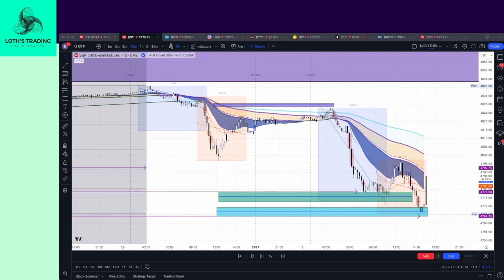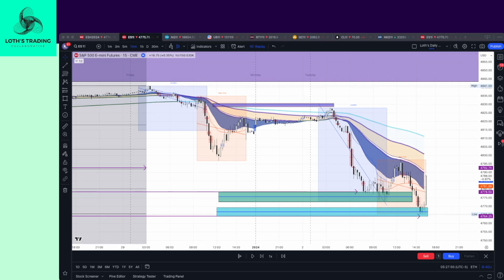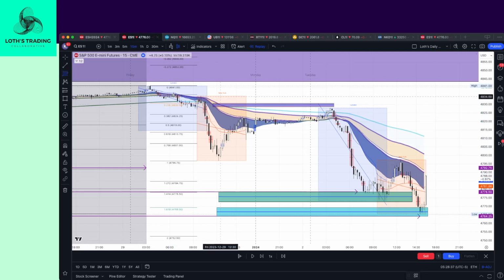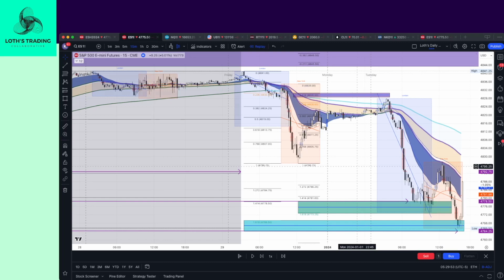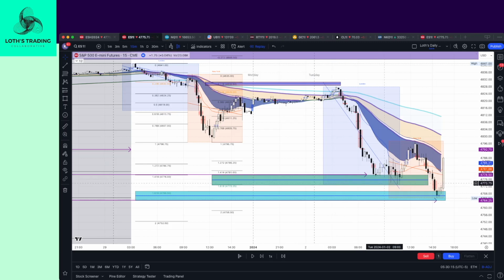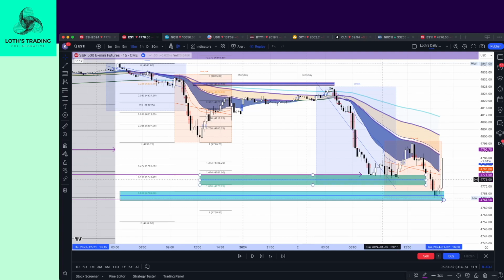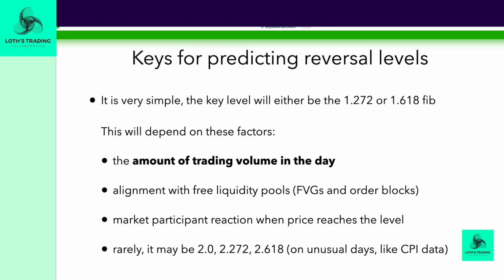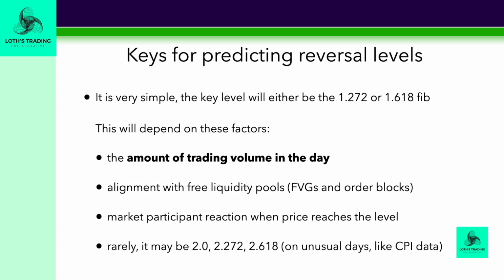Using Fib Levels of Prior Day Range to Predict Key Reversals: Quick explanation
Simple way to predict reversal levels for day-trading SP500 ES Futures. January 2, 2024

3 Simple Steps

1. Draw the fib expansion for the prior day RTH
2. Draw the fib expansion for the prior full day (24h, 00:00 to 23:59 EDT)
3. Label the key levels for the fib expansion plotted (green and turquoise boxes)

It is very simple, the key level will either be the 1.272 or 1.618 fib. Due to various factors, the market moves very mechanically and price tends to reverse back to the mean (retracement of 0.382 to 0.618) once the price has extended by this amount. The market does this because algorithmic trading tends to optimize profits and minimize loss using very specific formulas (i.e. fib and pivot point calculations).

This will depend on these factors:
- the amount of trading volume in the day
- alignment with free liquidity pools (FVGs and order blocks)
- market participant reaction when price reaches the level
- rarely, it may be 2.0, 2.272, 2.618 (on unusual days, like CPI data).

About me:
I'm a full-time trader with 24 years experience in the Canadian and U.S. Financial Markets. I mostly trade futures, stocks/options based on momentum and sector rotation with focus on key price and liquidity levels (pivots, ATR, fibs, order flow). I'll focus on fundamentals and diversified hedges for longer-term holds. Not a professional financial advisor.